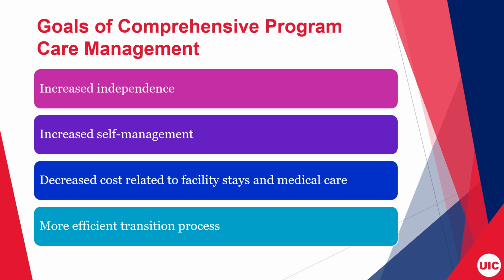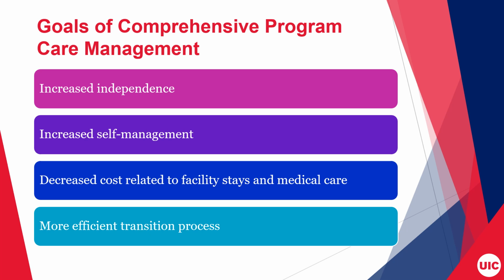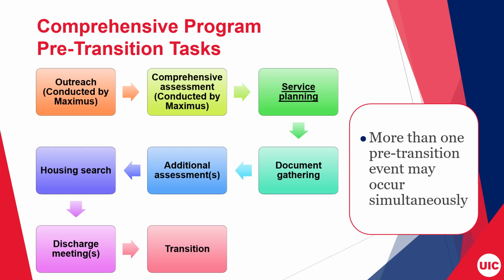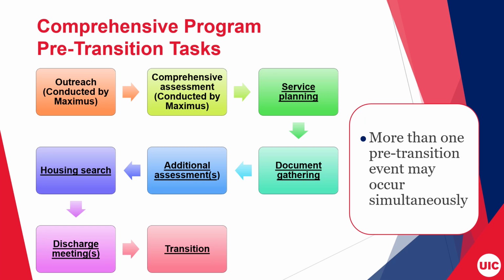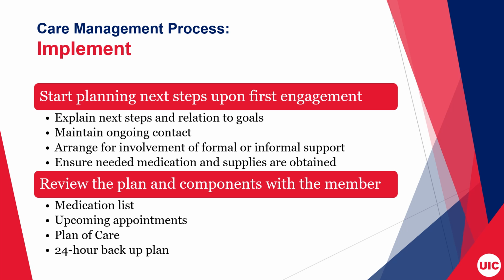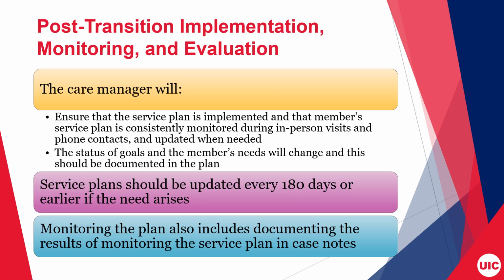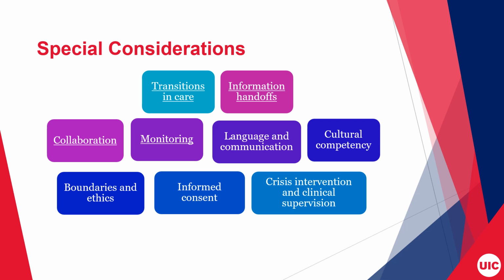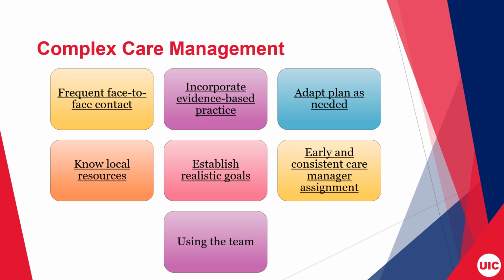Care Management 1 27 2025 narrated ppt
This training will support providers in defining care management and the
care management process, understanding the roles and responsibilities of care managers, and effectively implementing care management for Colbert and Williams Class Members.